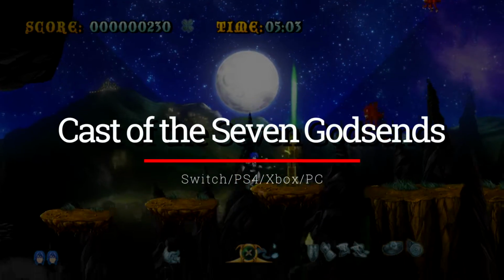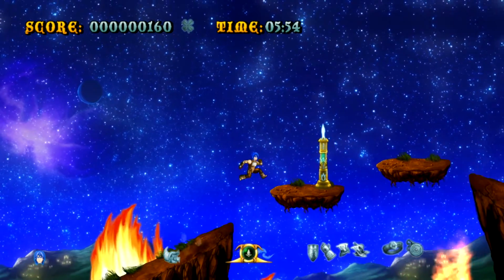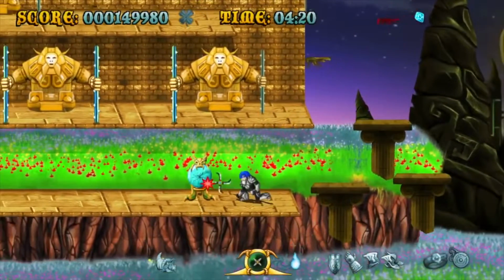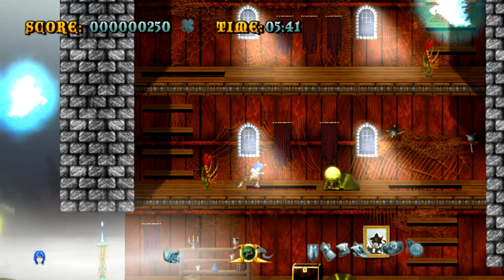Cast of the Seven Godsends Redux Review | Ghost N Goblins!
Cast of the Seven Godsends is a modern take at the classic but difficult platformers of the past like Megaman and Ghost N Goblins. Let's see how well the genre has aged!

Gaming Usernames:
Wii U: Luis-GVN
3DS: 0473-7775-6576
PS4/PS3/Vita: Luismacintosh
Xbox One: Luismacintosh
Steam: Luismacintosh
BattleNet: LuisGVN1705